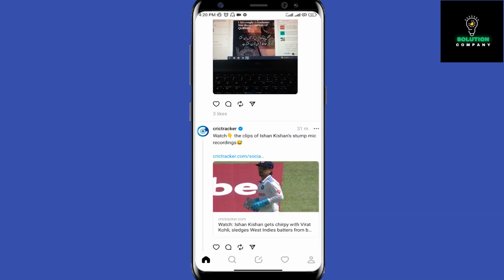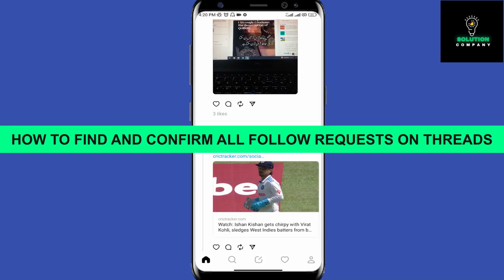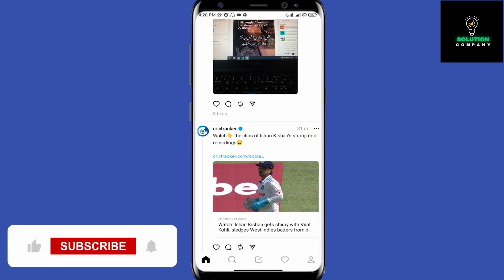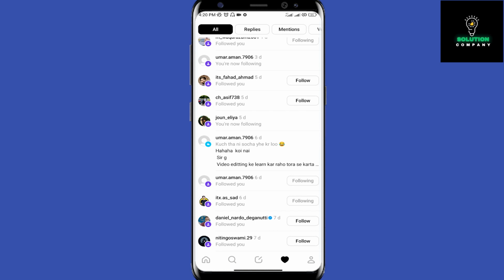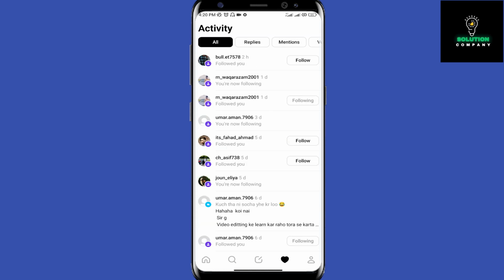How To Find And Confirm All Follow Requests On Threads (New Update)